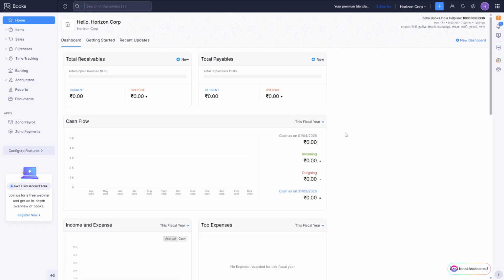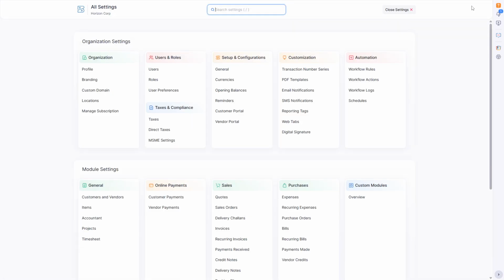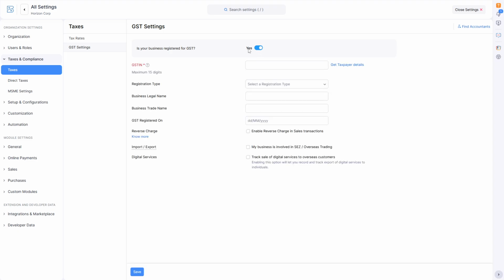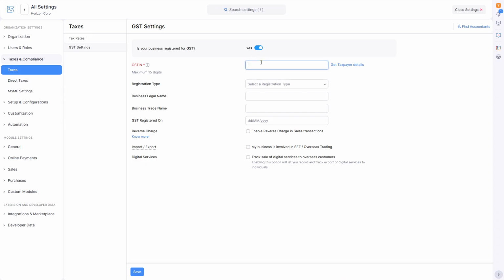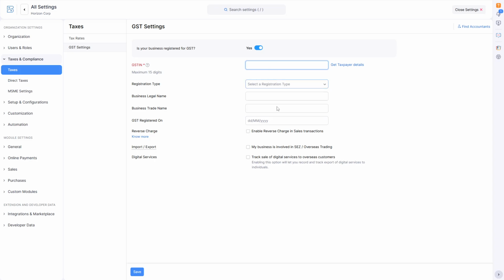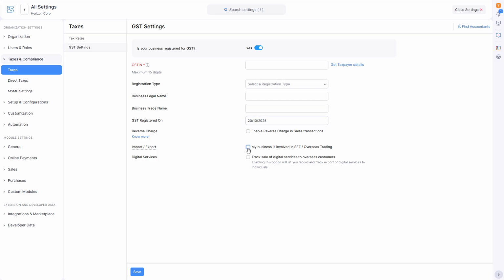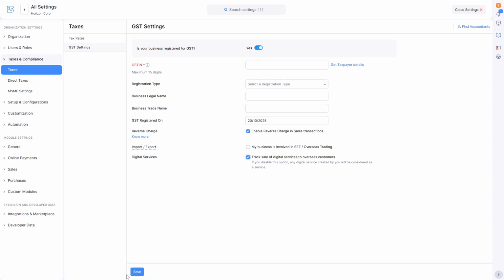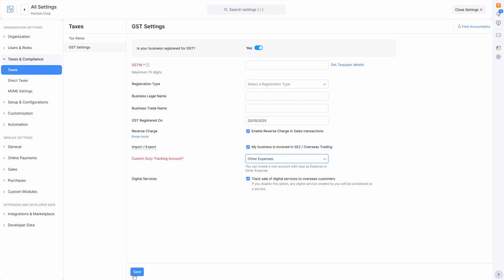How to Add GST in Zoho Books (Step By Step)